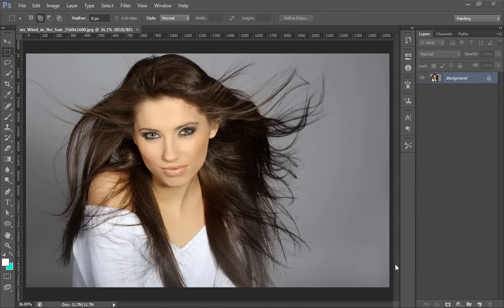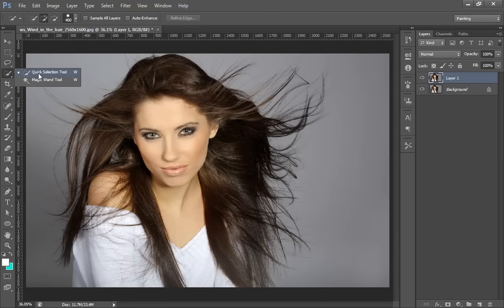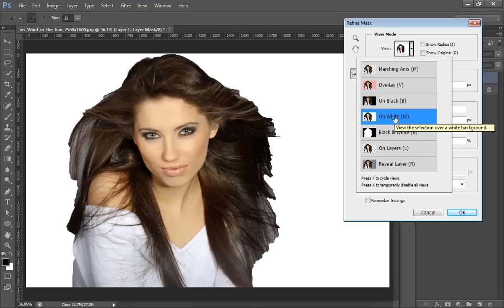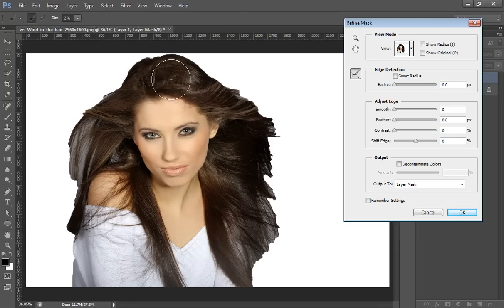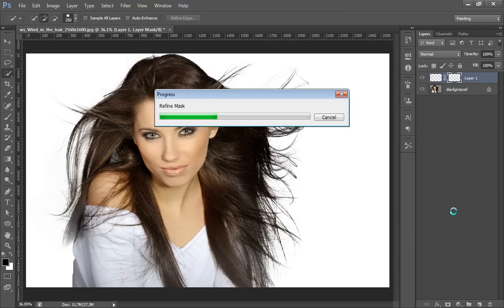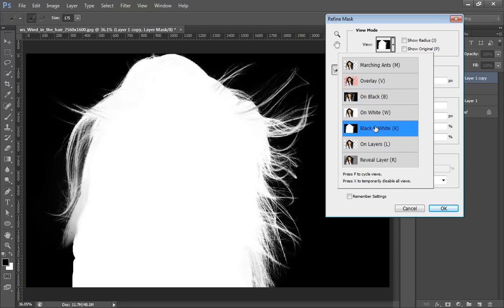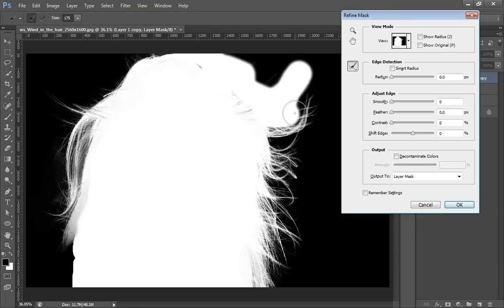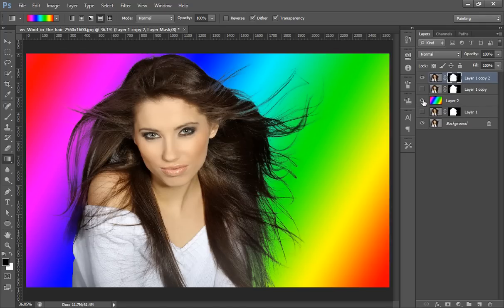Photoshop - How to take Advance Hair Selection with Mask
In this tutorial we will learn to take selection with mask using photoshop refine mask or mask edge. this method is used for tough selection . i hope you will like this tutorial.

arunz creation